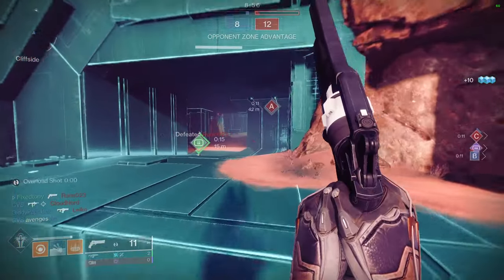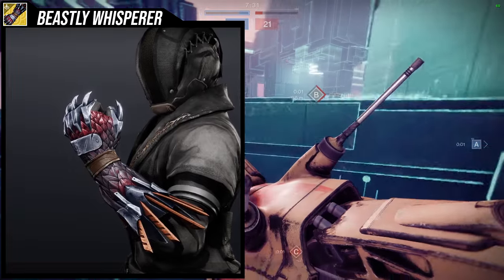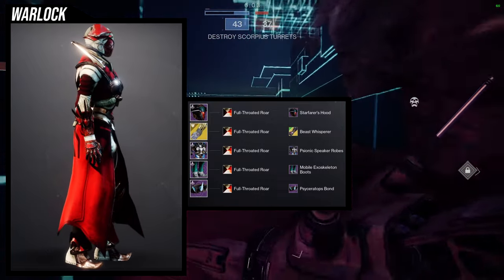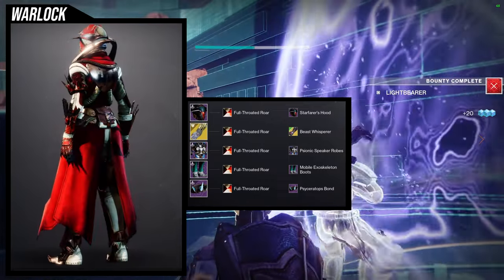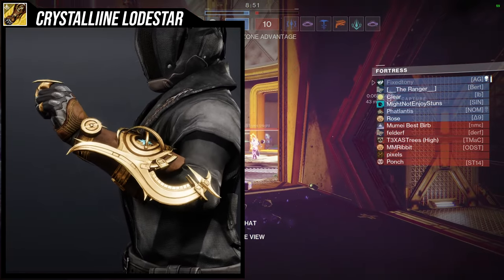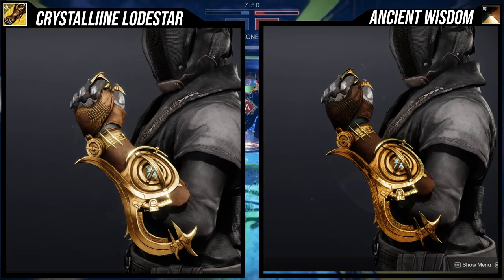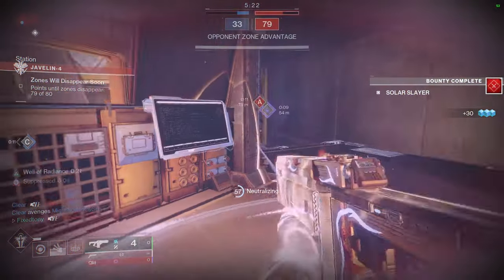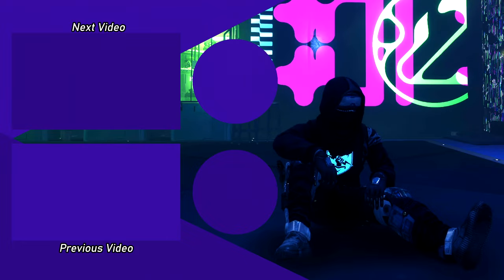Destiny 2: New Warlock Ornaments! | Season of the Wish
Warlocks let me know how ya'll feel about the new ornaments that ya'll got in this season. Me personally I really like the cabals themed one but the other one is kinda meh honestly and sucks that the legendary ornament wasn't connected to the the cabal themed one.

00:00 Intro
01:17 Beastly Whisperer
02:03 Shaders
02:36 Example Set
05:19 Crystalline Lodestar
06:36 Shaders
07:43 Example Set
08:42 Outro